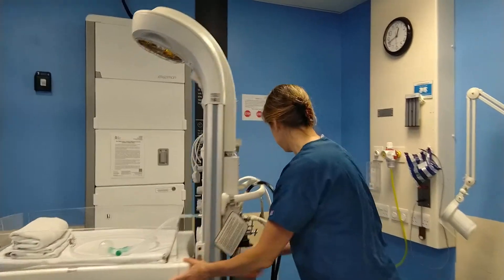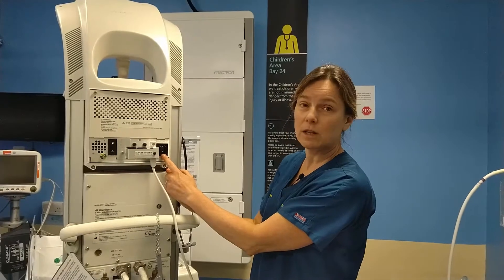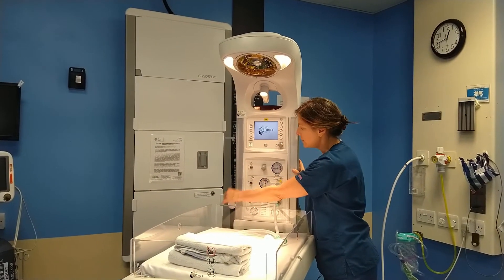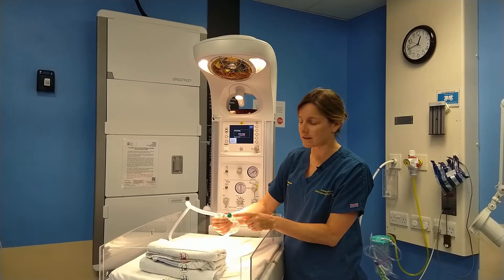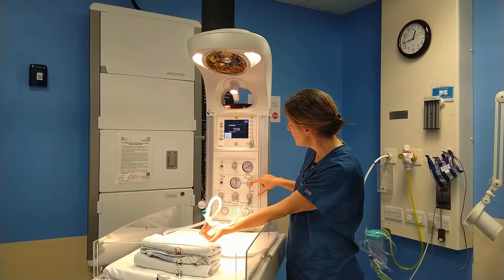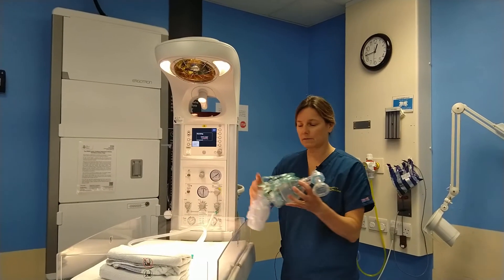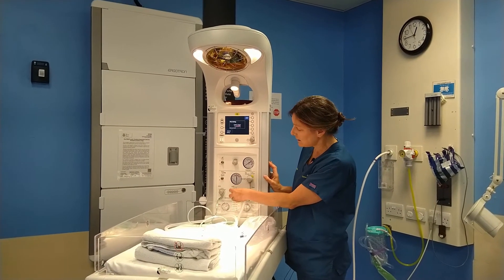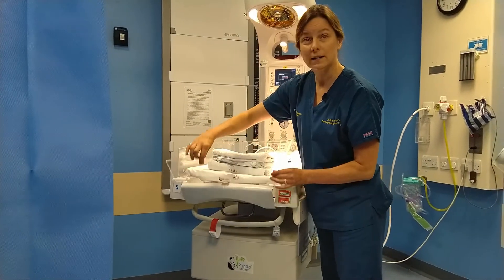Videoguide for the Panda warmer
Rapid setup guide for the Panda baby warmer kept in resus and Paeds ED, and in the rest of CUH Trust.